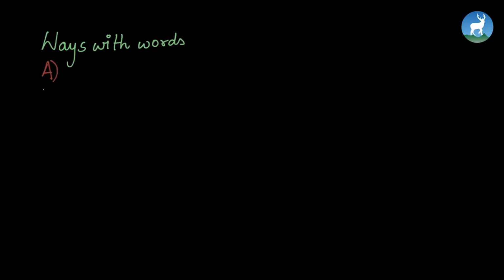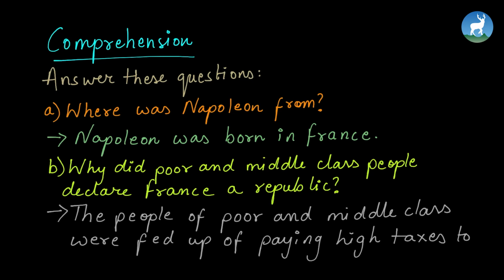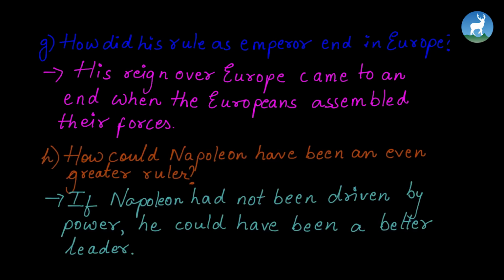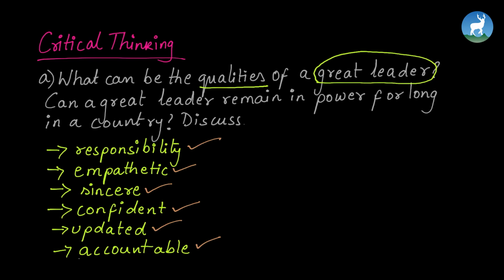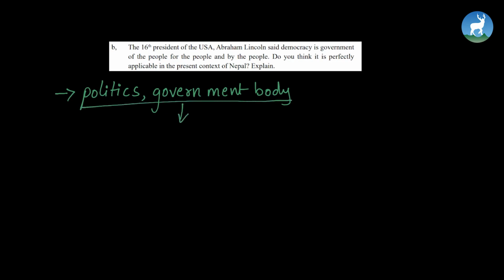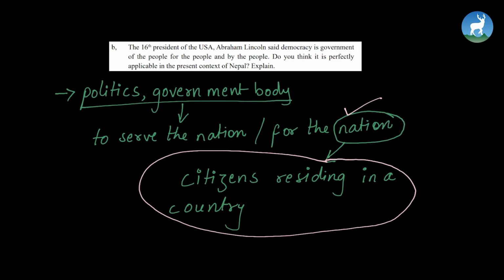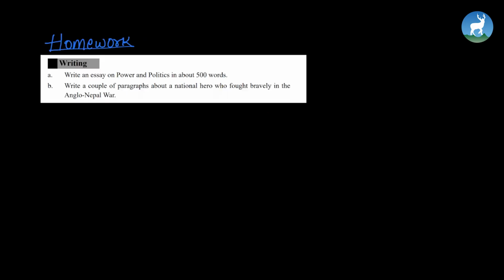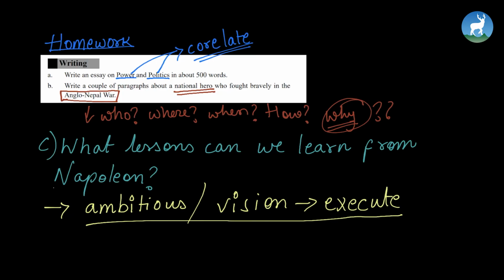Samyo H. Rai - Power and Polities - Unit 14 - Napoleon Bonaparte (Exercise) - Grade 11